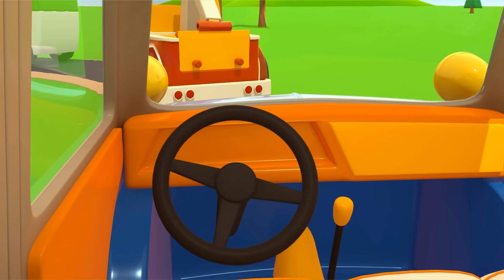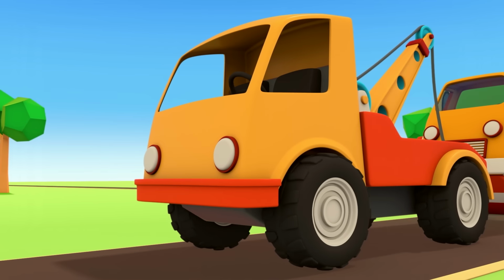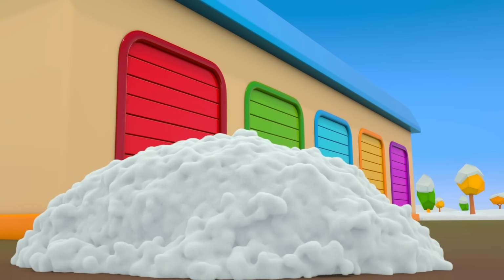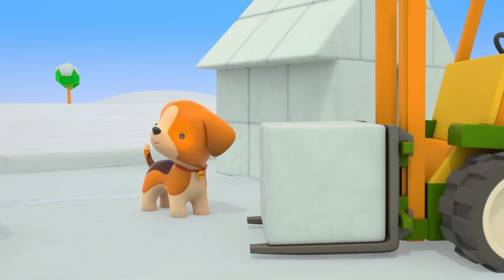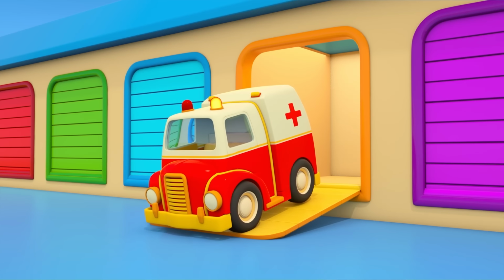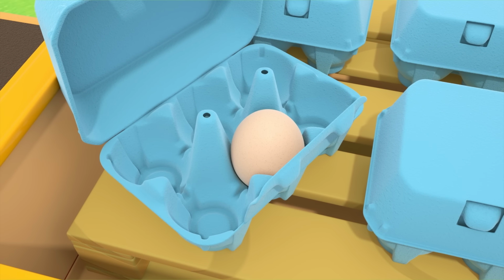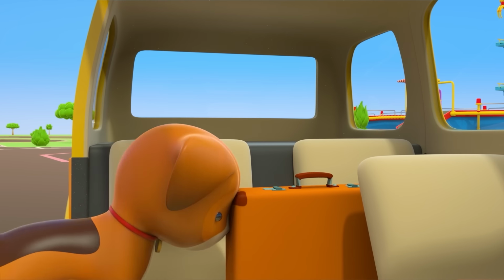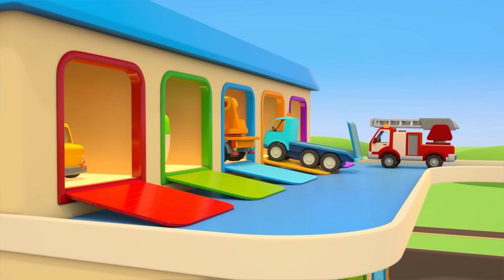The colored racing cars & pickup’s wheels. Helper Cars cartoons for kids. Full episodes.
Come and watch full episodes of Helper Cars cartoons for kids and see new cars’ adventures with us! What’s happened to pickup’s wheels? Let’s find out with the colored racing cars for kids.

00:00 - Pickup's wheels
06:41 - Ice cubes
13:19 - The kitten
17:45 - The surprise eggs
21:42 - The broken battery

Leo the Truck is the best friend of Helper Cars!